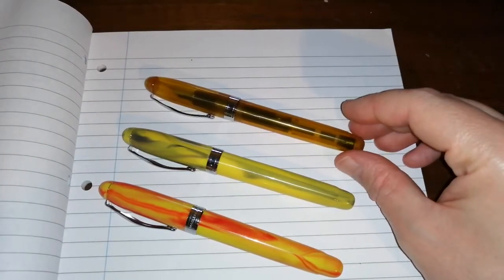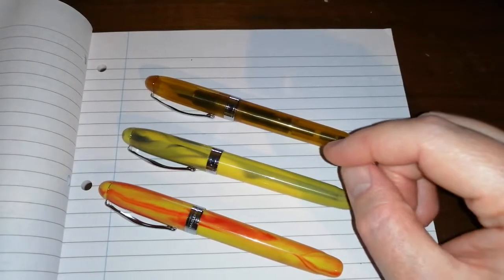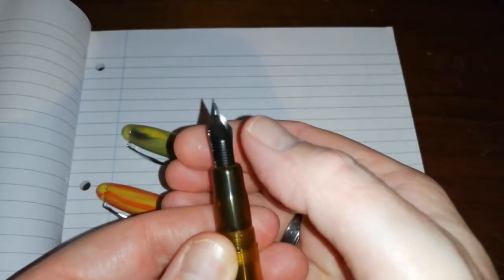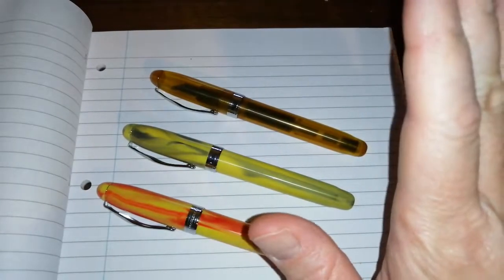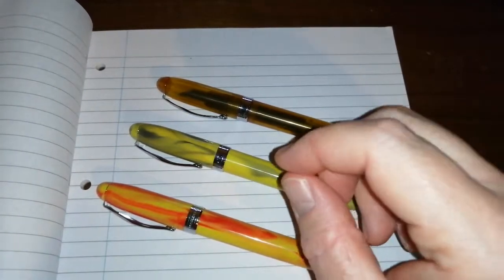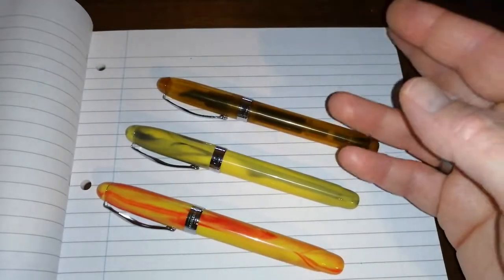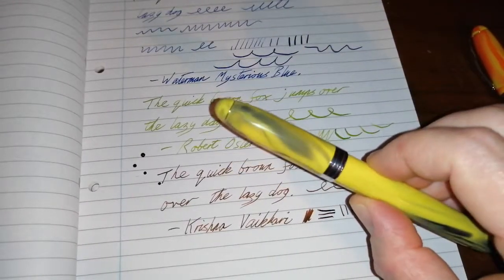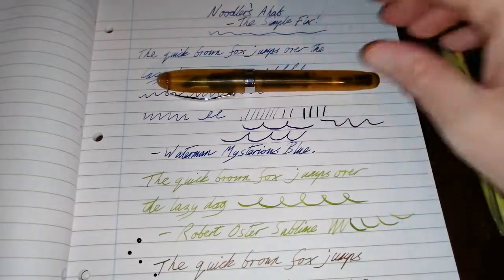Noodler's Ahab will not write! - My simple,, easy fix.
Don't give up on your Noodler's Ahab or Nib Creaper! If it only writes a sentence or so before it stops writing altogether, this "how to" video will help you to fix the problem so that it writes consistently.
The Noodler's Ahab IS a good fountain pen, but it does require some additional work to get it to write how you would like it to.

It is often said that the Noodler's Ahab is a pen for "tinkerers", which is true, but it's worth noting that the Noodler's Ahab fountain pen does not typically write or perform very well straight out of the box - The Noodler's Ahab DOES usually require some work to avoid various ink flow problems: This is all covered in this how-to video guide.